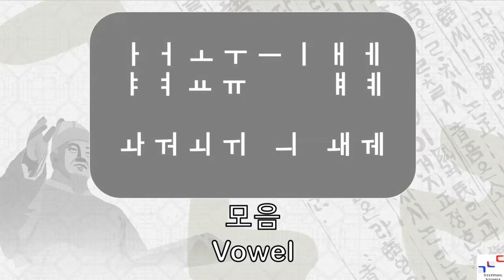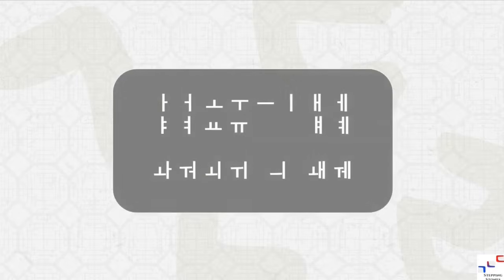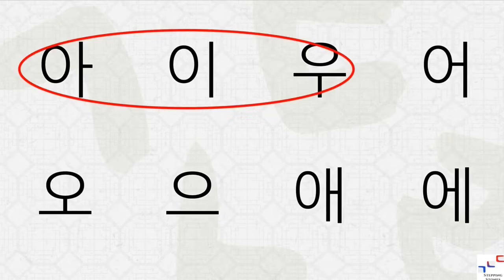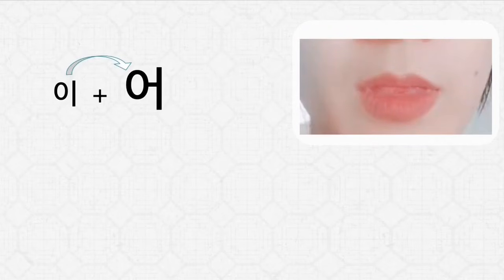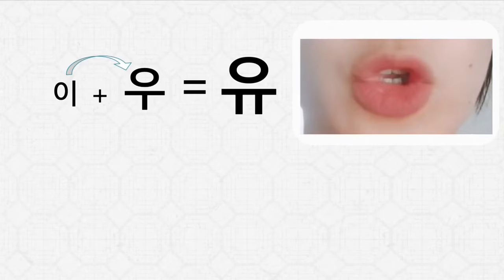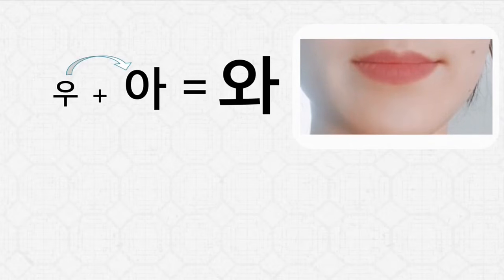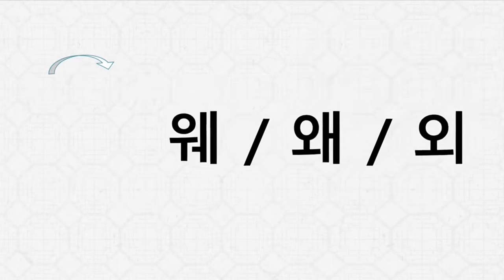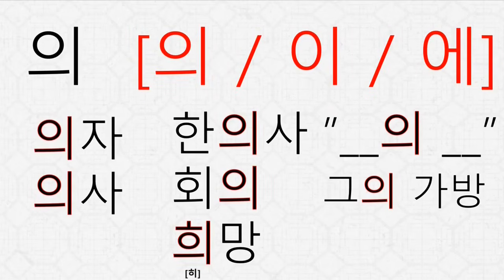02. Korean Language Class- Vowels and Pronunciation of the Vowels for Beginners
Hello, Welcome to STEPPING STONES' Korean Class! I am a Korean teacher, and I will show you the easiest way to learn Korean!

If you struggle with Korean pronunciation, I provide one-on-one pronunciation guidance.

In this video, we are going to learn all about Korean vowels. Here are all the Korean vowels you will learn:
ㅏ ㅓ ㅗ ㅜ ㅡ ㅣ ㅐ ㅔ
ㅑ ㅕ ㅛ ㅠ         ㅒ ㅖ
ㅘ ㅝ ㅚ ㅟ   ㅢ   ㅙ ㅞ

Did you know all those vowels are made with dashes(ㅡ,ㅣ) and dots(·)? All those vowels are made by combining dashes and dots in many different ways!

Korean letters are made by combining consonants and vowels! So, learning what Korean vowels are and how they pronounce are key to successfully mastering your Korean skills! One thing I want to point out in this video is that we combined vowels that Korean people use without distinguishing their differences. For instance, there is ㅐ and ㅔ. When you pronounce ㅐ sound, your chin should go lower than ㅔ sound. Also, there are ㅞ, ㅙ, ㅚ sound. ㅞ is made by combining ㅜ and ㅔ, whereas ㅙ is formed by combining ㅗ and , and ㅚ is formed by combining ㅗ and ㅣ.

We will guide you step by step to help you master your Korean skills! So, stay on our Stepping Stones for your mastery of Korean! Thank you!